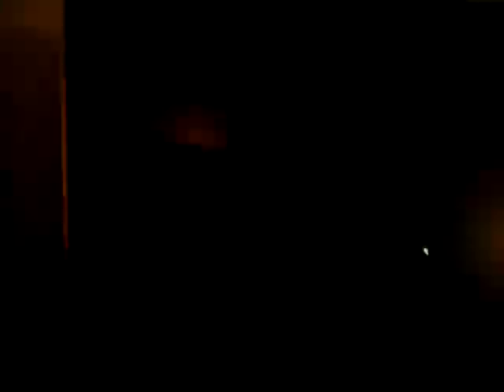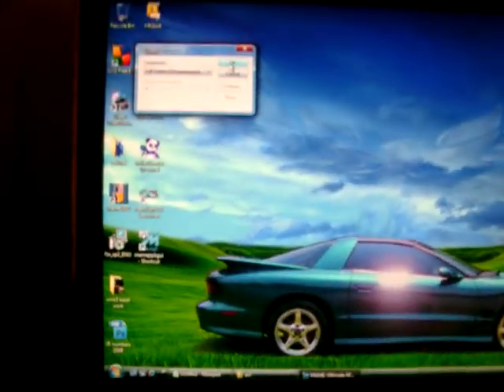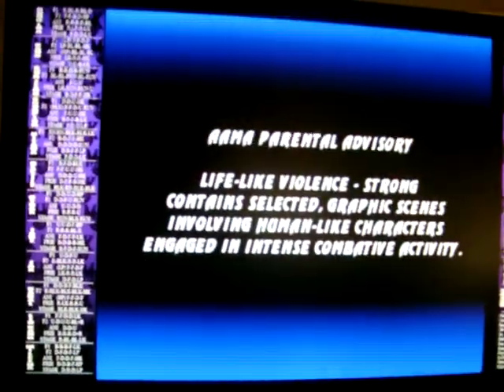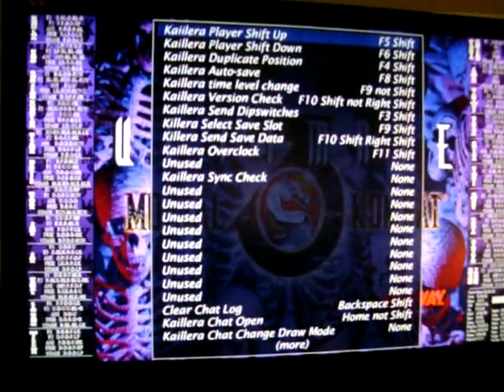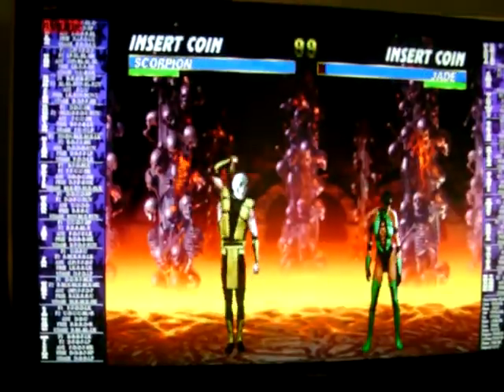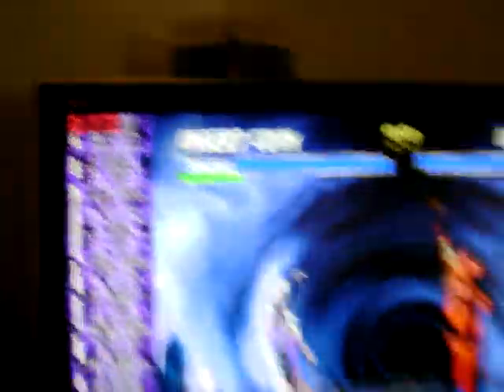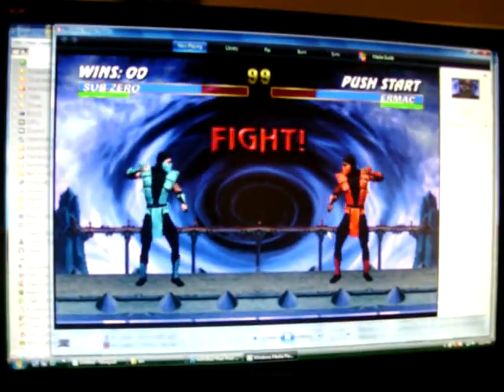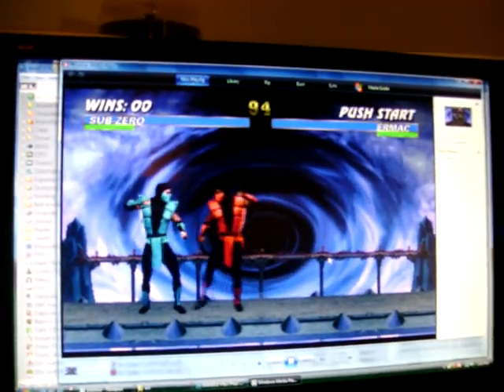How to capture Mame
Where to get MAME32 Plus! Plus! 0.119

zophar's Domain

yourmameman's how to capture video using two computers